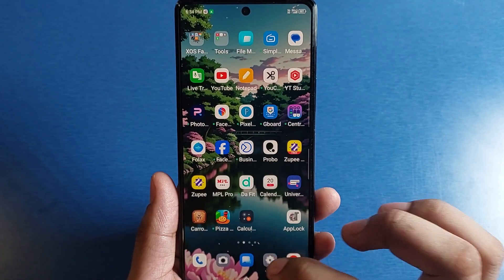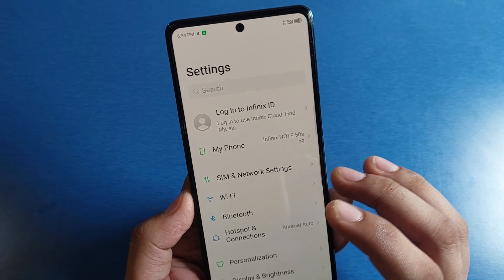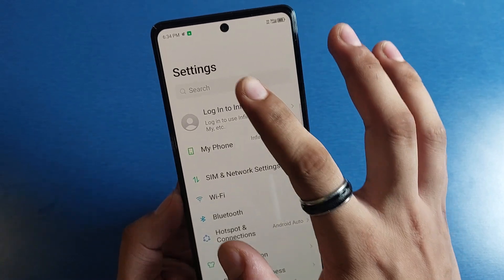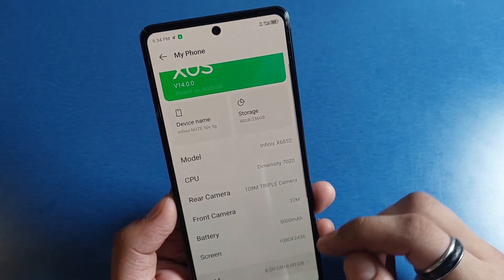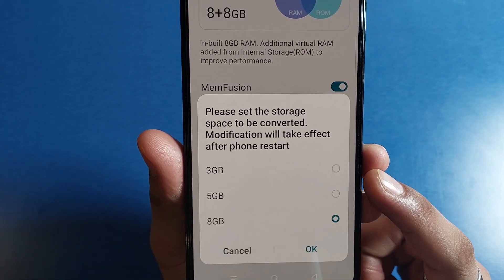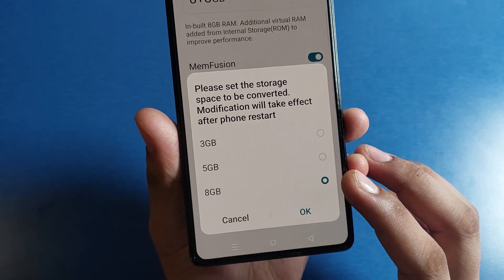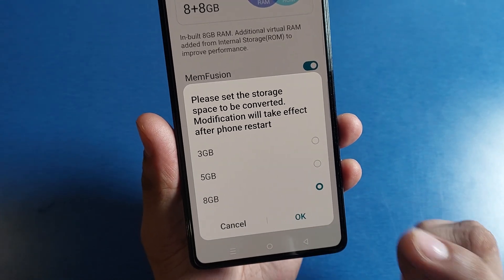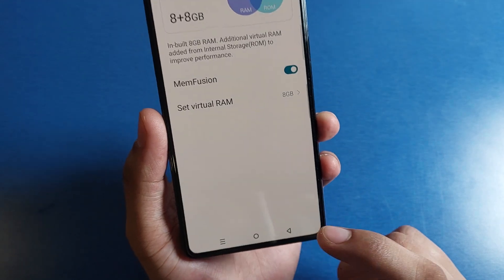Infinix Smart 10: How to increase RAM?